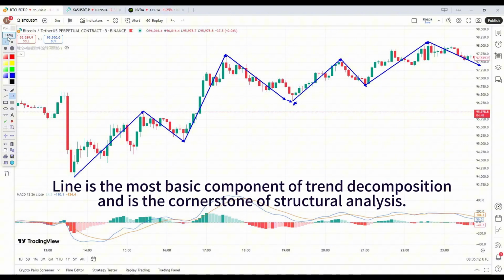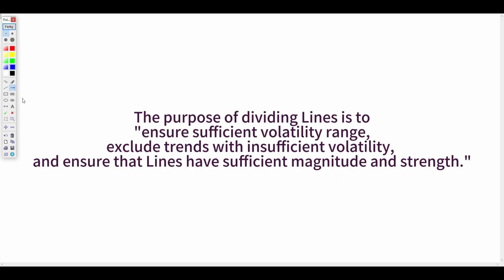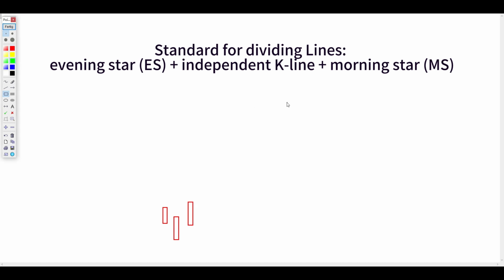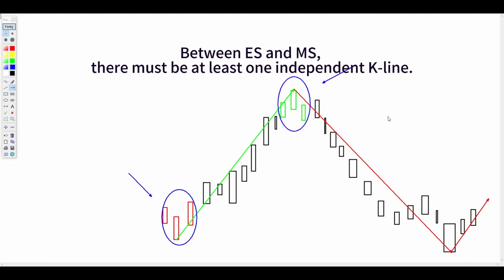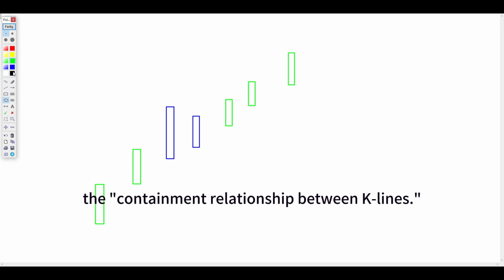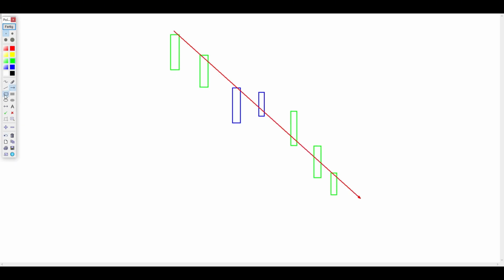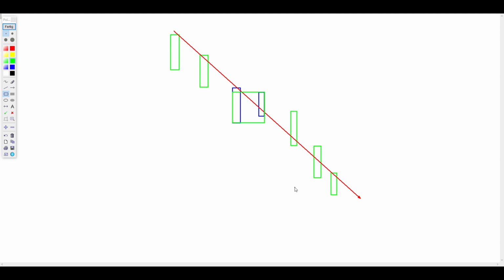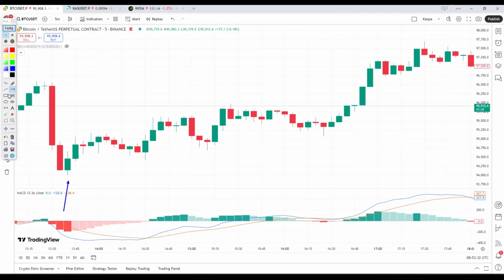Chan Theory Lesson 1: Line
Chan Theory is not only for cryptocurrency trading, it can be used to analyze any financial market that can be represented with candlestick charts.